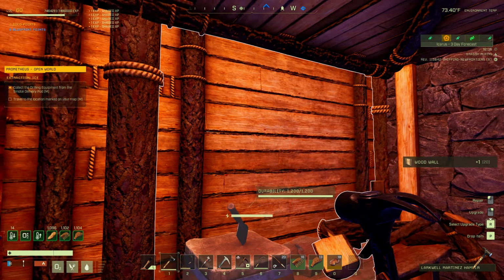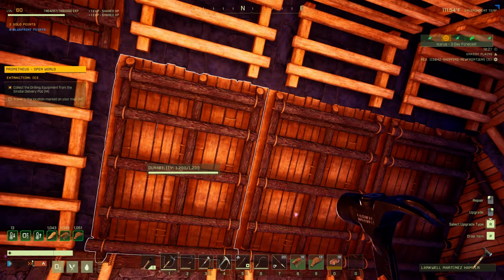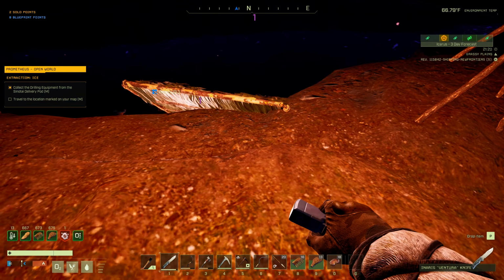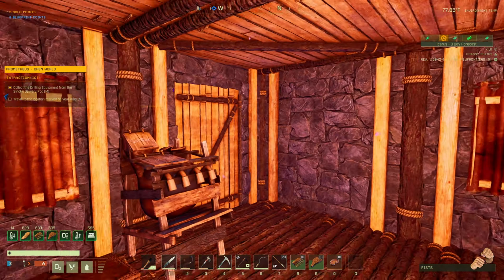Icarus E5 Prometheus Open World Extraction Ice Mission Prep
Thanks, Rodnob, for giving me the DLC.

Thank you to Ogopogo for the new intro and channel art!!